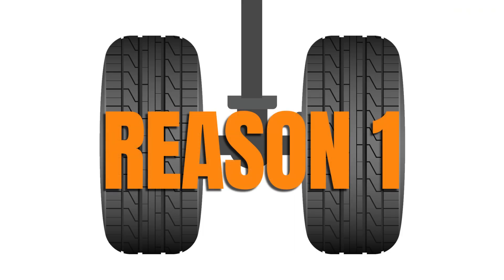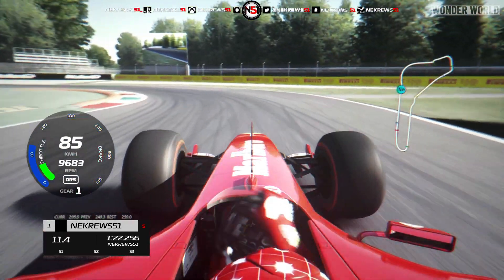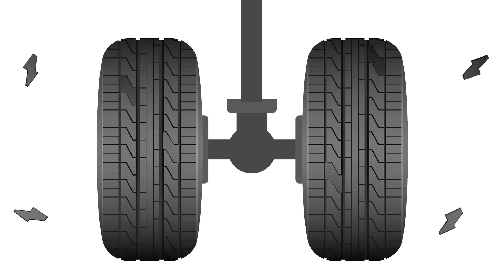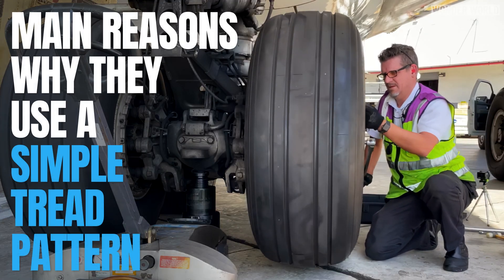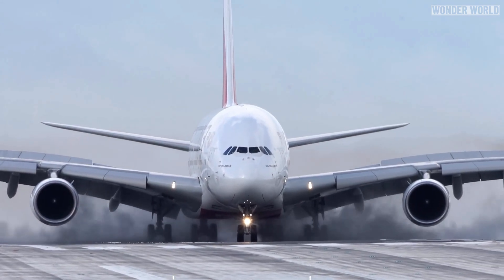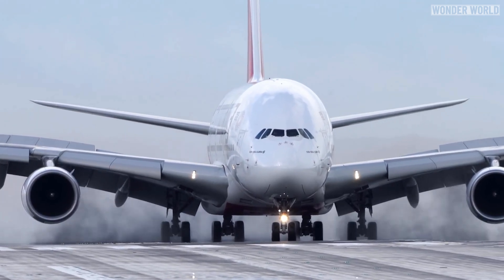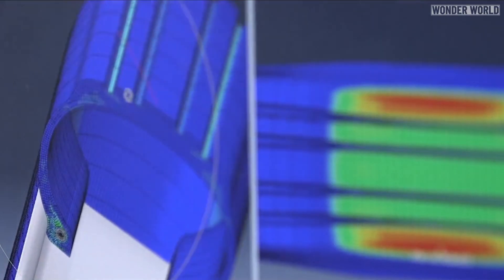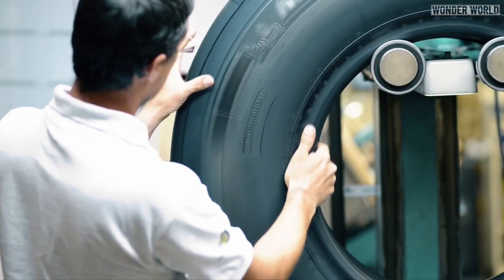Why all Airplane Tires Have Simple Straight Tread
Have you ever wondered, why do airplanes tires have a straight tread pattern.

Aircraft tires do not need the complex tread patterns found on car tires, because they are not required to handle varied terrain or make sharp turns at high speeds like a car. Instead, they need to perform reliably under high stress, with a focus on stability, durability, and ensuring safe and efficient operation during takeoff and landing.

Here are the main reasons why they use a simple looking tread pattern.

WATER DISPLACEMENT

The straight grooves are designed to efficiently channel water away from the tire’s surface during landings on wet runways. This helps prevent hydroplaning, ensuring that the tire maintains contact with the ground and provides the necessary grip for safe operation.

DIRECTIONAL STABILITY

The straight grooves enhance the tire’s ability to maintain directional stability during takeoff, landing, and taxiing. This is particularly important given the high speeds and forces involved in these phases of flight. The grooves help the tire track straight, reducing the risk of skidding or veering off course.

REDUCED ROLLING RESISTANCE

The ribbed tread design minimizes rolling resistance, which is essential for the aircraft’s performance and fuel efficiency. Lower rolling resistance means the aircraft can accelerate more smoothly and requires less energy to maintain speed, particularly during takeoff.

EVEN WEAR AND DURABILITY

The simple, straight groove pattern, also helps distribute the forces exerted on the tire more evenly across its surface. This even distribution of stress reduces localized wear, extending the life of the tire and ensuring it remains reliable over it’s life cycle.

CREDIT LINKS IN ORDER OF APPEARANCE

► Dennis Vijverberg, Brakes Released Youtube Channel - @dennisvijverbergbrakesrele6098

► Michelin Youtube Channel - @MichelinGlobal

► flugsnug Youtube Channel - @flugsnug

► Autocar Youtube Channel - @autocar

► Cargospotter Youtube Channel - @Cargospotter

► Topfelya Youtube Channel - @topfelya

🔔 🔔 WONDER WORLD VIDEO INFORMATION 🔔 🔔